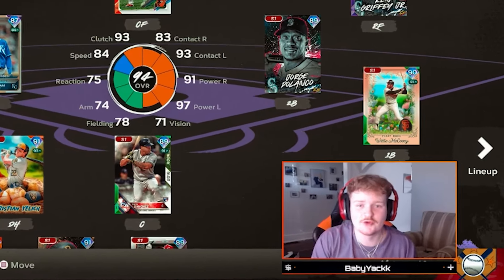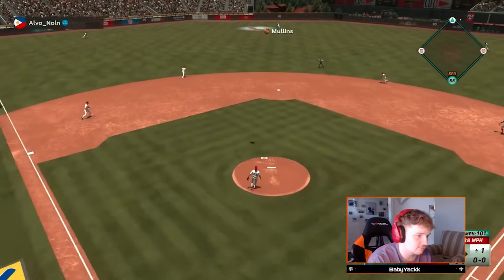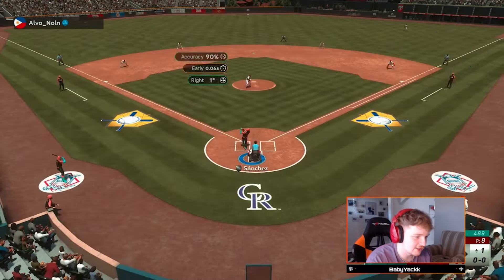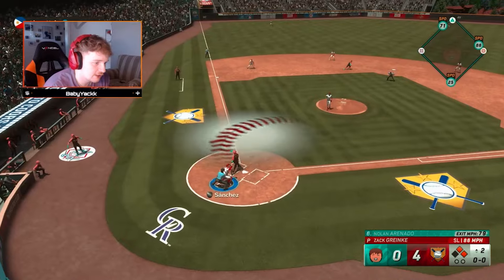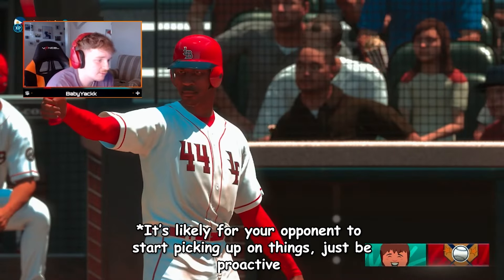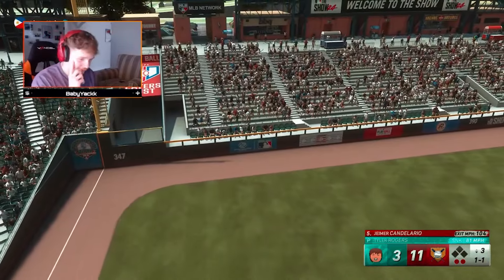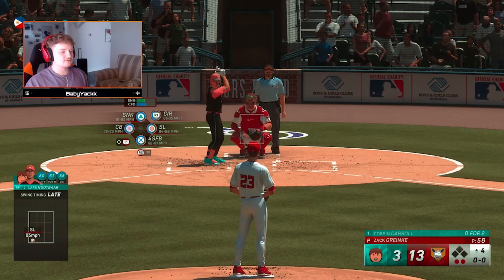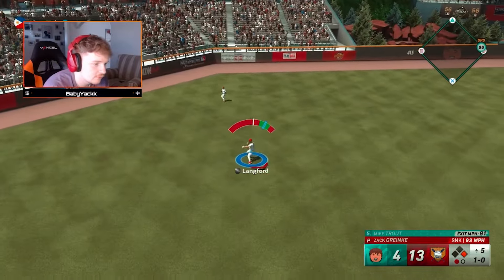Inside the Mind of BabyYackk : Pitching I MLB The Show 24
** Educational **
A few of you guys asked for some input on my pitching... ex. What I'm throwing and why I'm throwing it. I haven't seen any other creators try to help their audience this way so I figured it would be a good video to try out. I hope some of my rambling found a way to help you guys out! These types of videos should be much improved in the future this is more so just a test!

Like and Sub if you enjoyed I appreciate you all for tuning in :)

NEW SCHEDULE!
YT Videos : Every Tuesday and Friday @ 3pm est (with exceptions of content drops a.k.a. extra vids)
STREAMS : Every Tuesday and Friday : 5-9
Saturday : 10-2
 I would really appreciate you guys come hang out for the streams!